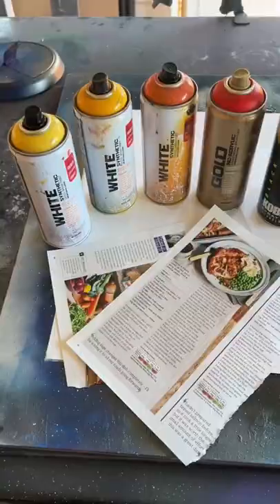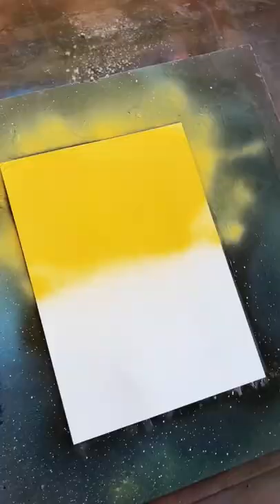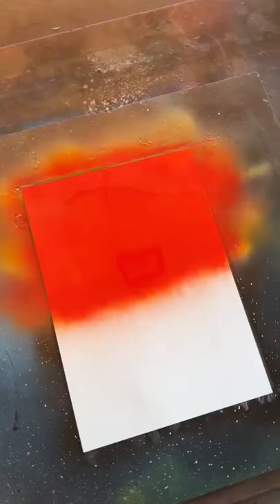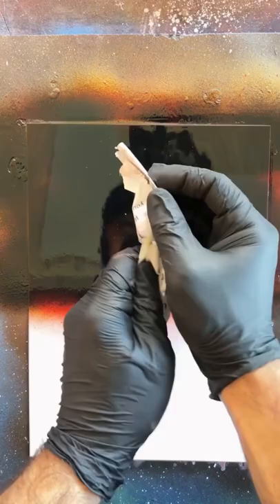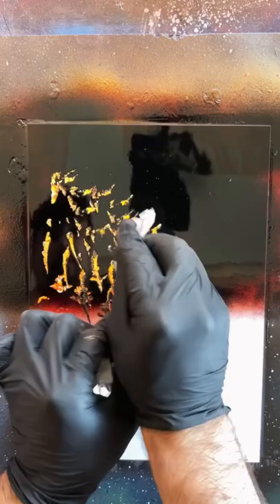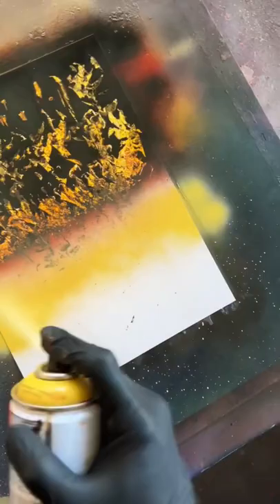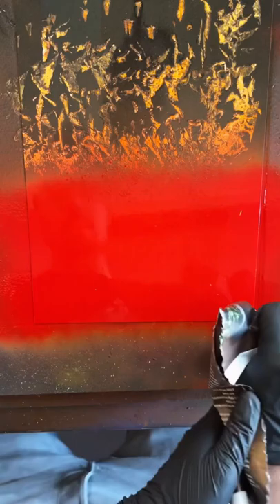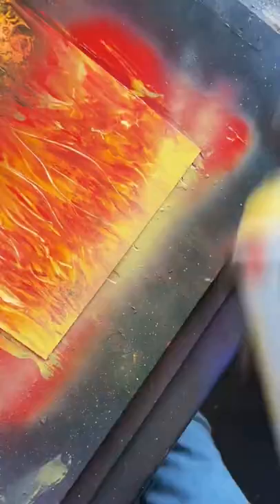How to make fire with spray paint